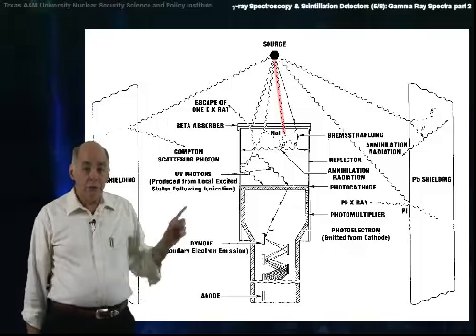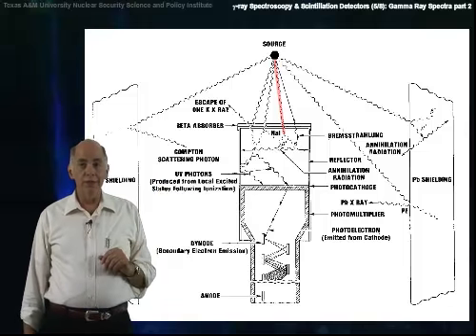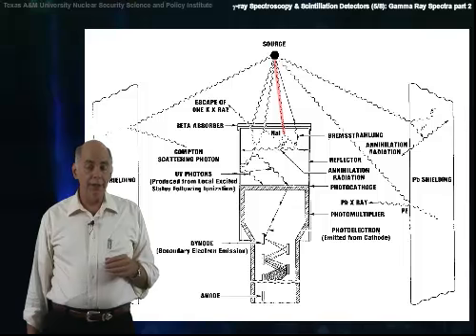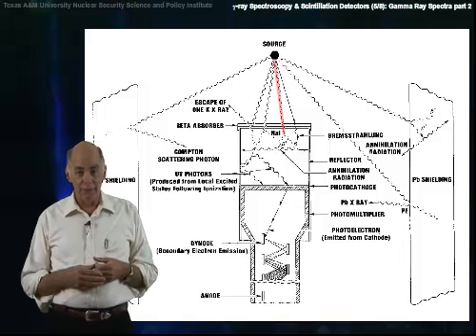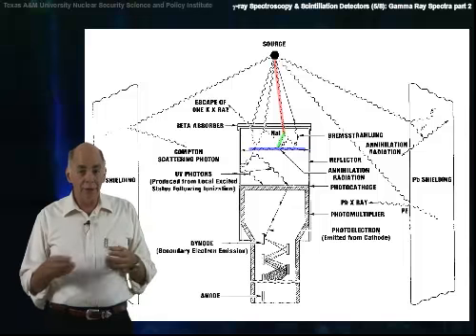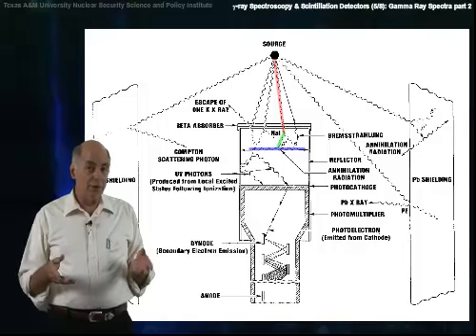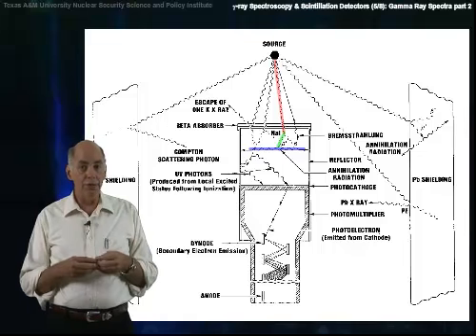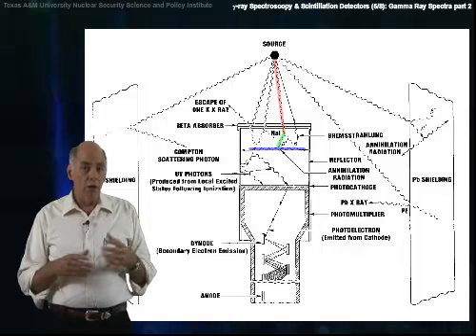Gamma-Ray Spectra Part Two